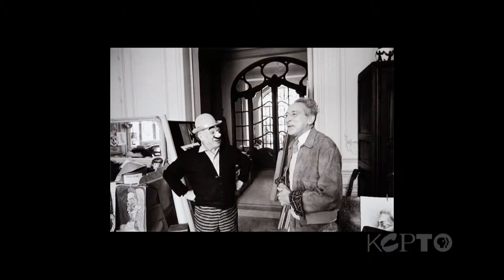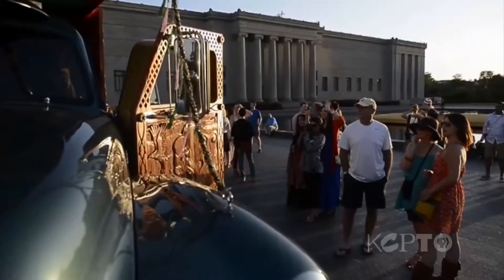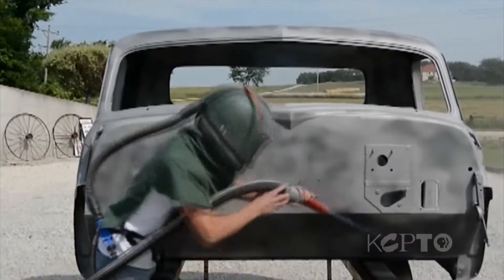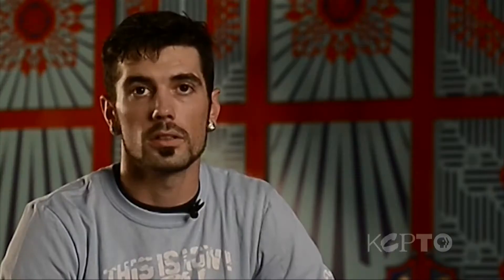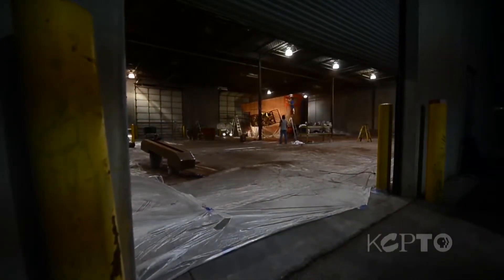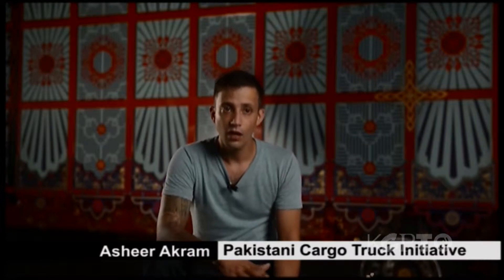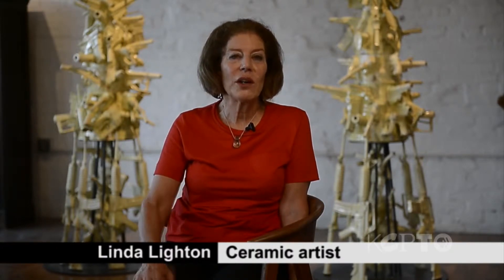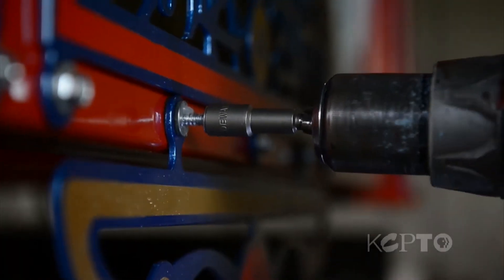A Pakistani Cargo Truck for The Nelson-Atkins Museum of Art - The Local Show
There's always a lot going on at the Nelson-Atkins Museum, but right now seems particularly busy.  Julian Zugazagoitia has his TV show, Art Tasting running on Wednesday nights here on KCPT. And he's very excited by the news of a major gift to the museum—over 150 photos by native Kansas Citian David Douglas Duncan from his Picasso collection. Also, they've been hard at work in Kirkwood Hall building the altar for the Day of the Dead celebration, which opens this Friday and culminates with a big Family Festival at the Museum on Sunday November 3.  And, as the Islamic art exhibition which opened in August continues its run, you may have noticed an unusual truck parked outside the Bloch Building: a Pakistani Cargo truck created by artist Asheer Akram. Kansas City Star photographer Rich Sugg followed the process of building this wildly colorful sculpture on wheels, both in stills and video.  The Star's picture editor for multimedia, Monte Miller produced the piece, and we're happy to share it with you here on The Local Show.